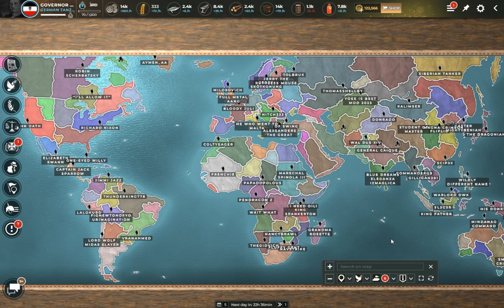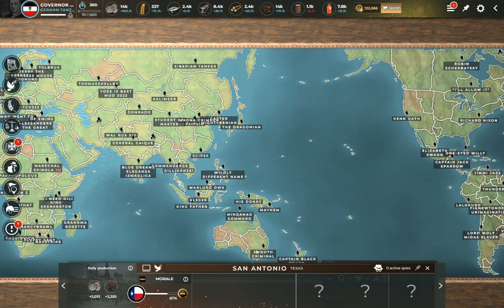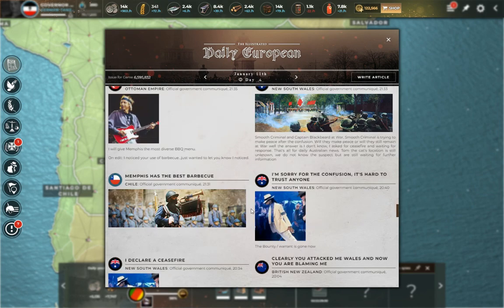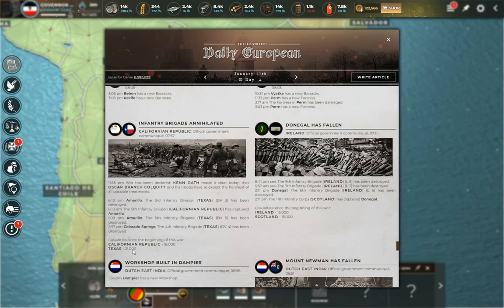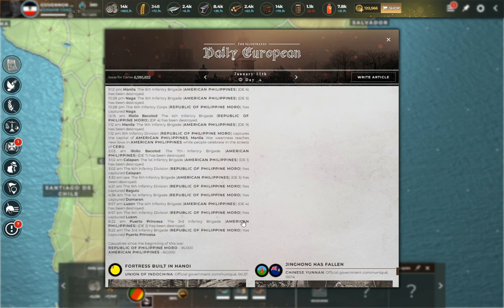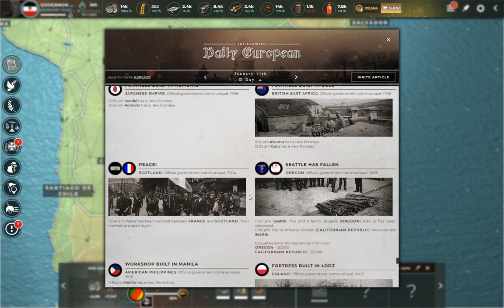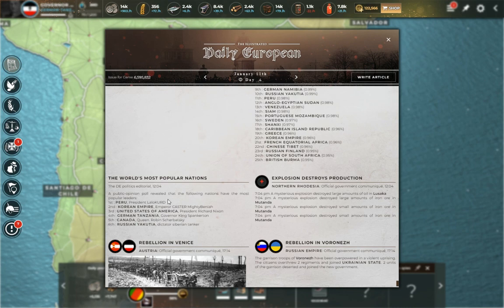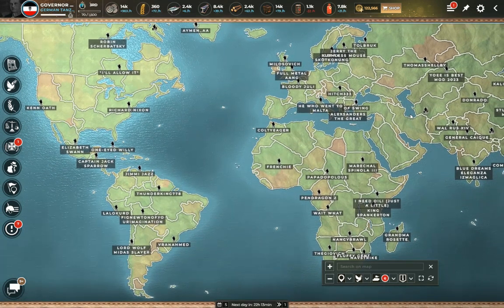Baus Map 4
Looking at the morale map and the newspaper to get a feel for conflicts around the globe!